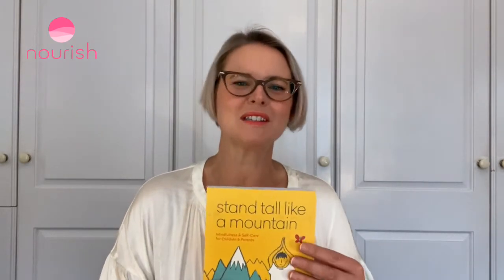Create Your Happiness Treasure Chest with Suzy Reading, Wellbeing Psychologist. The Nourish App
In this time of restriction, there are so many things that we are missing as parents, our children are missing and we are missing as a family.

Create your own happiness treasure chest to remember all the different things that spark joy in our lives. It’s a lovely mood boosting activity to engage in together and an uplifting resource that you can keep turning to for inspiration in the moment over the lockdown period.

Listen to the video to learn more about how this boosts our wellbeing and for practical ideas on what to include.

Suzy Reading is a mother of two, a Chartered Psychologist, Yoga Teacher, Best Selling Author and Wellbeing Coach. She is also a core member of the Nourish Contributing & Founding Team.

Suzy specialises in maternal well-being, helping mums manage their emotions, energetic bank balance and the unique stresses of motherhood. Suzy is a contributing editor for Psychologies Magazine and the Psychology Expert for well-being brand Neom Organics.

Suzy has written three books – The Self-Care Revolution: Smart Habits & Simple Practices to Allow You to Flourish, The Little Book of Self-care: 30 Practices to Soothe the Body, Mind and Soul, and Stand Tall Like a Mountain: Mindfulness and Self-Care for Children and Parents.

On the Nourish app, you will find over 50 nourishing tools (incl. 27 short videos) from Suzy at your fingertips, ranging from mindfulness and self-compassion basics, to breathing exercises, to dynamic yoga sequences, to mind based coaching activities. Suzy specialises in helping us find those micro moments to dot through our day.

The Nourish app is available on iOS and Android.